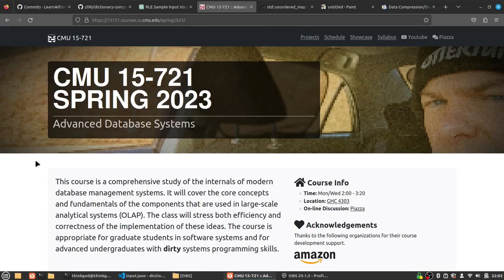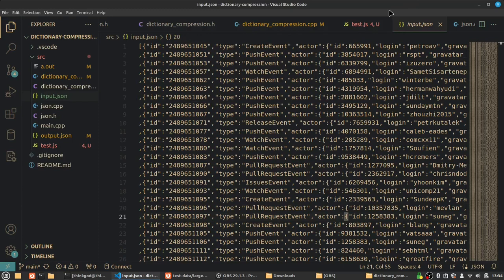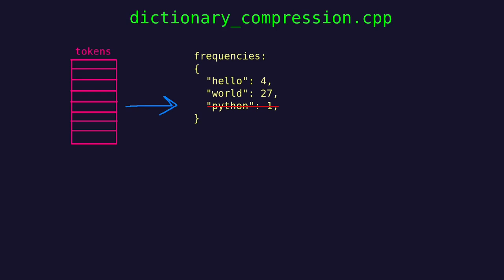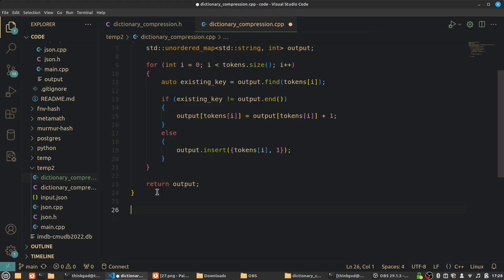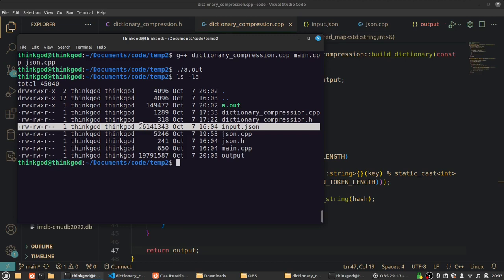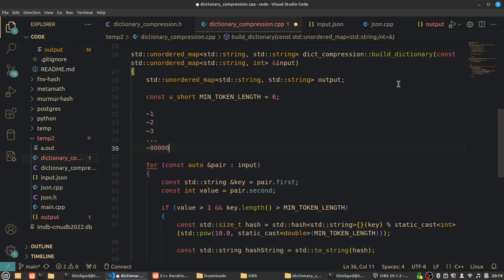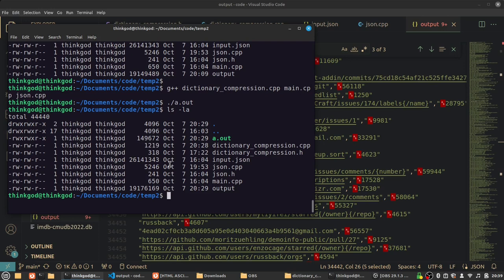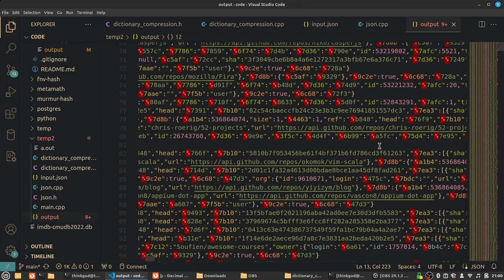Dictionary Compression in C++